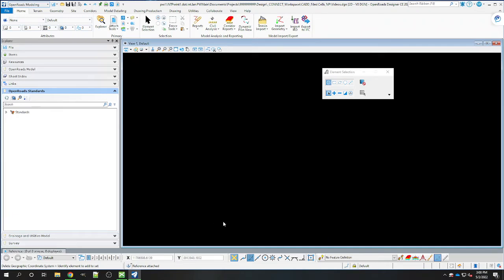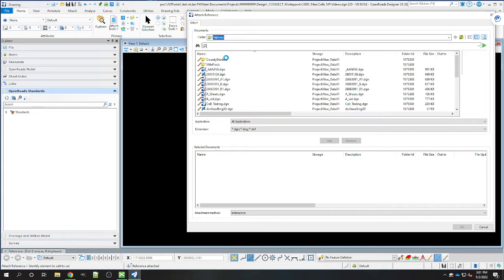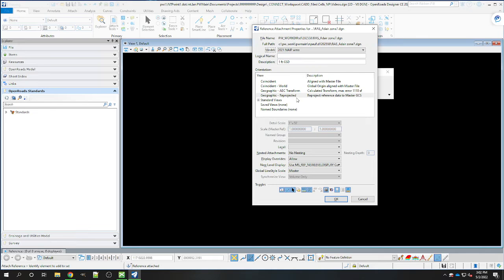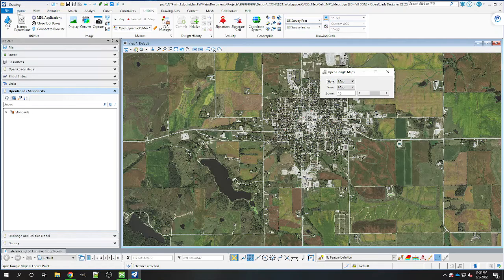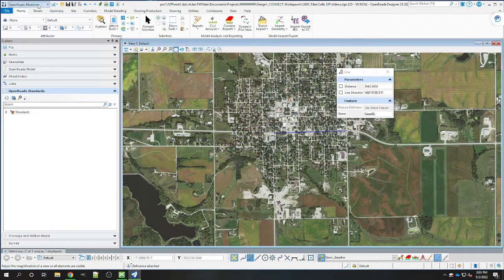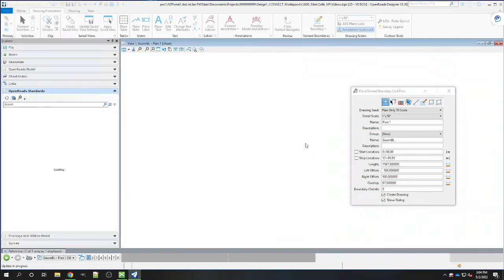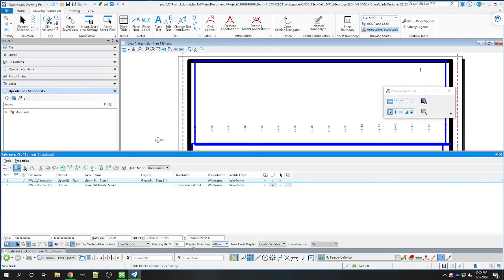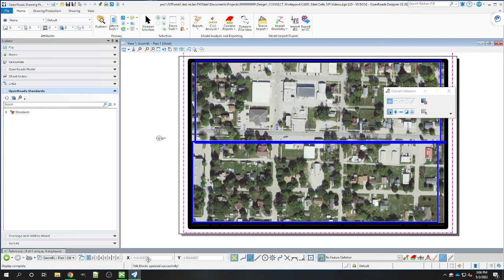Iowa DOT MicroStation Connect - Attaching Rasters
This video covers how to initially set a file up with a Geographic Coordinate system and how to attach rasters and other references to have them properly geo-locate within your design files.